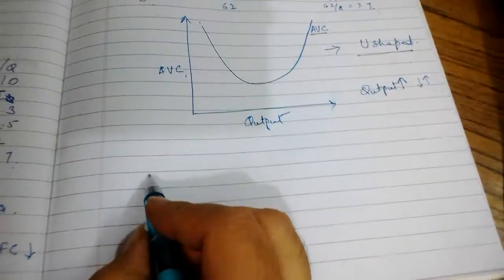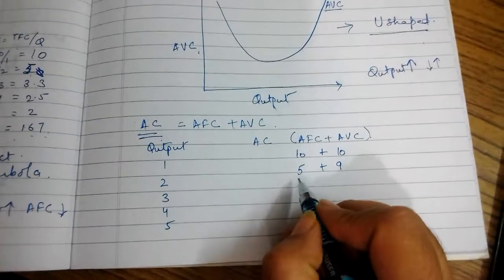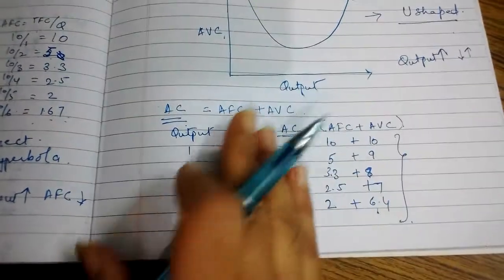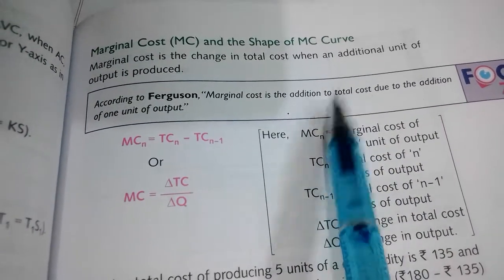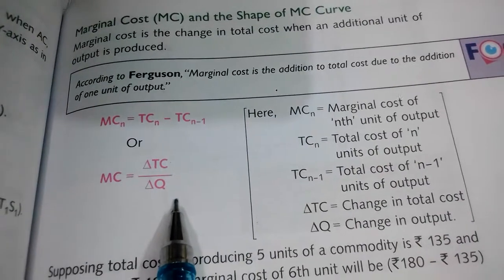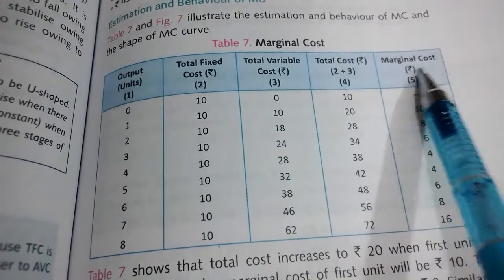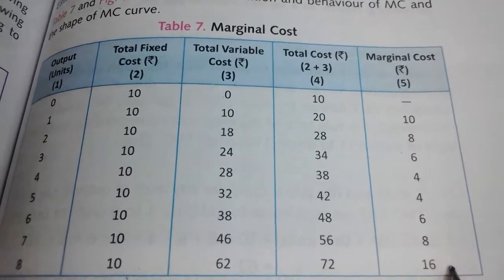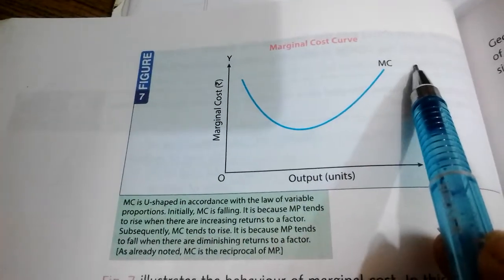Marginal cost and MC curve